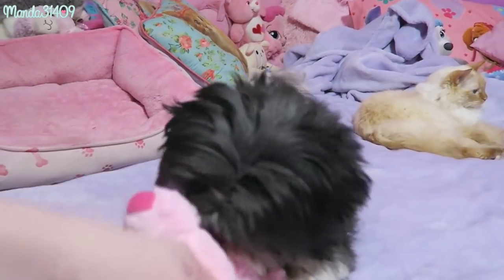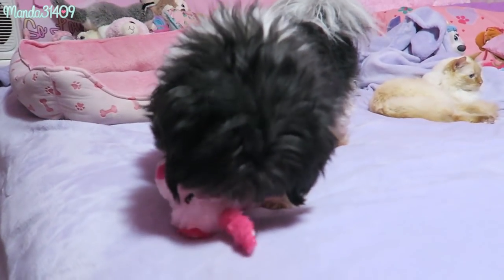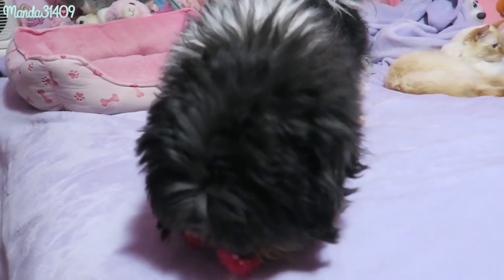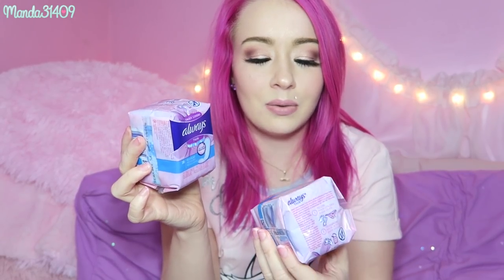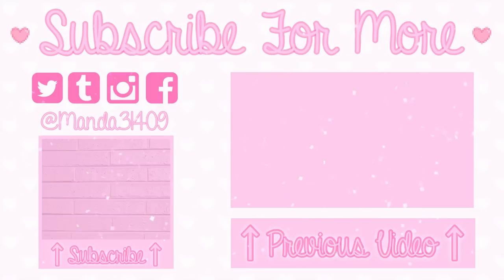Dollar Tree Haul 2019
Finally doing another Dollar Tree Haul! It has been a while since my last Dollar Tree haul, so this one is long overdue. I love checking Dollar Tree for seasonal decorations and DIY supplies. What is your favorite thing to look for at Dollar Tree? What has been the best thing you have found at Dollar Tree?

Vlog Channel:
Periscope: @Manda31409

♥FILMING/VIDEO INFO♥
•Camera:
Canon Powershot G7x
•Lighting:
45W Fluorescent 14" Ring Light